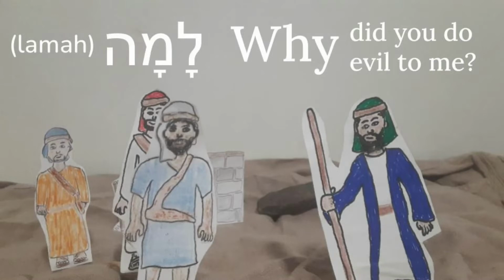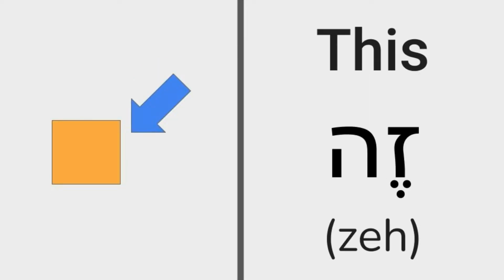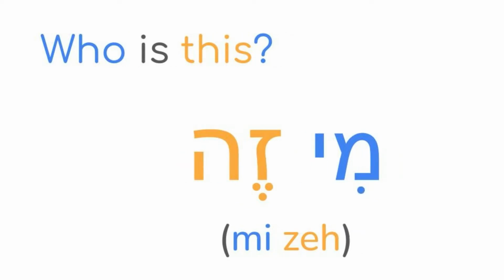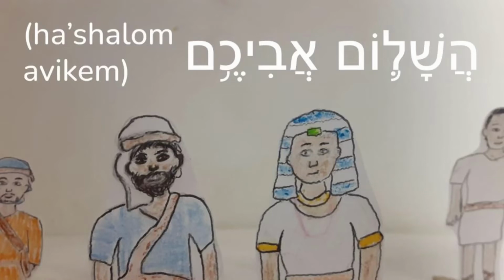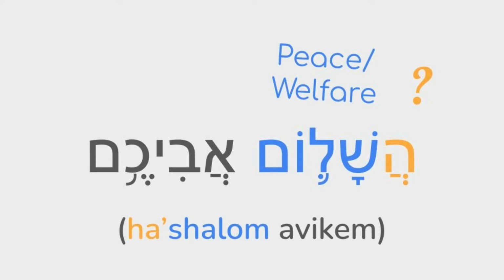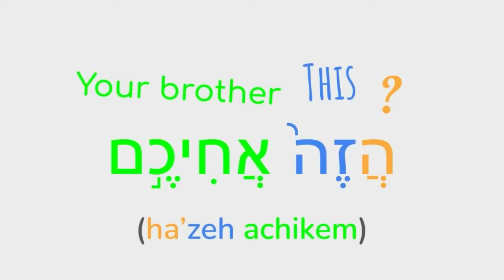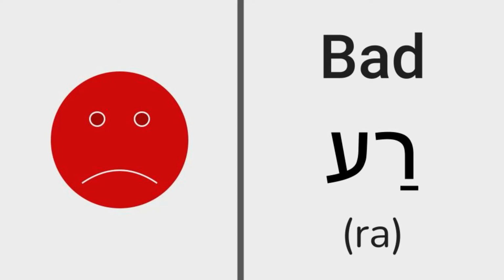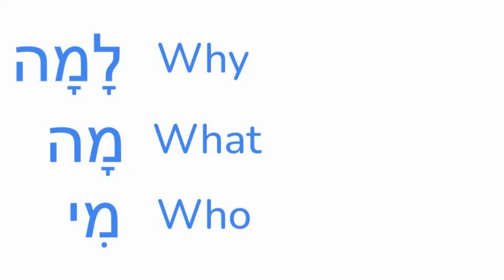Josephs Brothers Return Hebrew Lesson